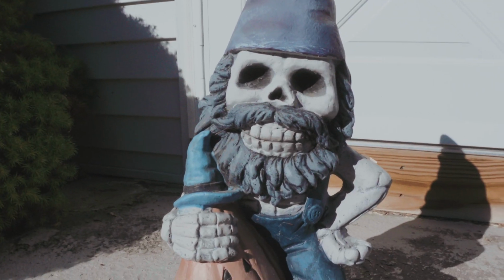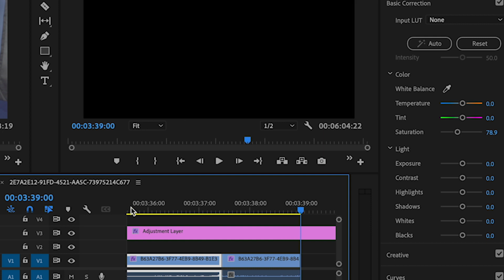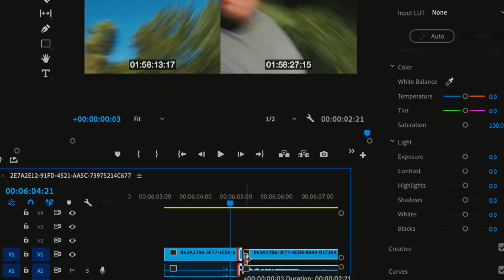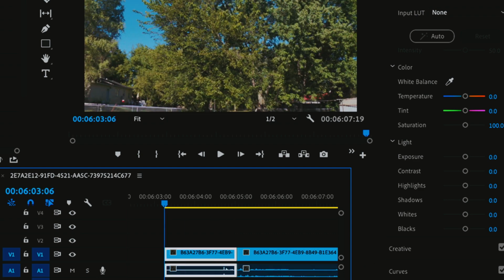In Camera Transition Tutorial - How to Make a Great Transition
Vlog#73-In Camera Transitions are a great way to add a little bit of Flare to your videos. Make them even more interesting . Make you become an even better video maker!

Hi My Name is Dev the Michigander ,but you can call me Dev . I love adventures and traveling all around . I mainly travel in my home state Michigan because is such a beautiful place to explore . I hope you enjoy my videos and have a great time here.

Just look for my smiling face!

God Bless You Friend!

In camera transitions
in camera transitions iphone
smooth transitions
video transitions
seamless transitions
in camera transitions mobile